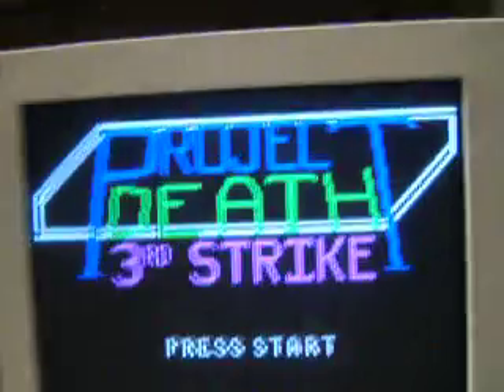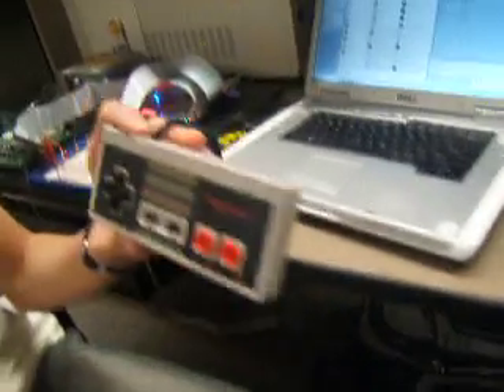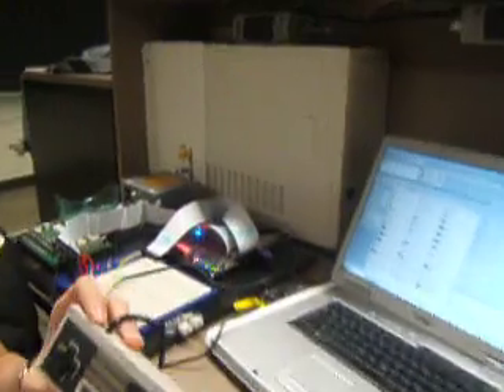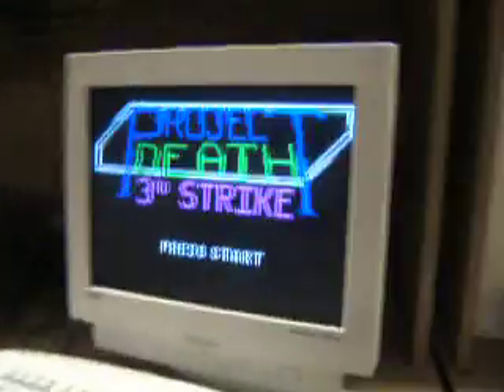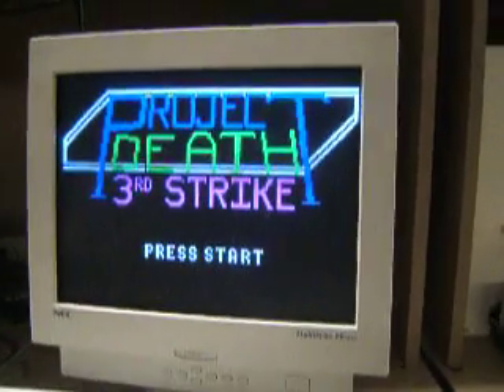Project Death 3rd Strike - ECE241/298 Final Project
Shooting game implemented on an Altera DEII FPGA board. Final project for a second year digital systems course.

In this project, we used a NES controller for input. The game itself is quite simple where the user controls a crosshair to shoot enemies that fly across the screen.